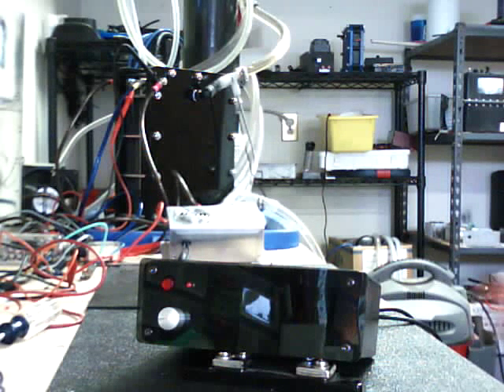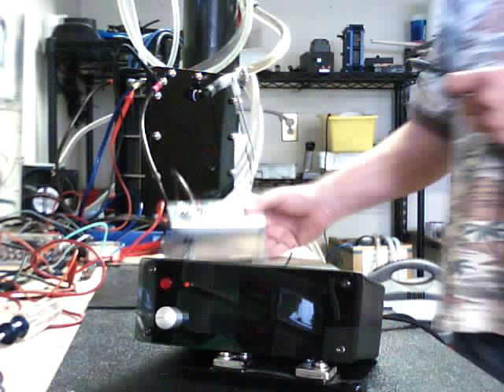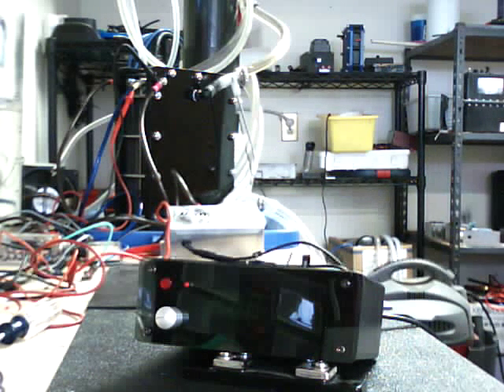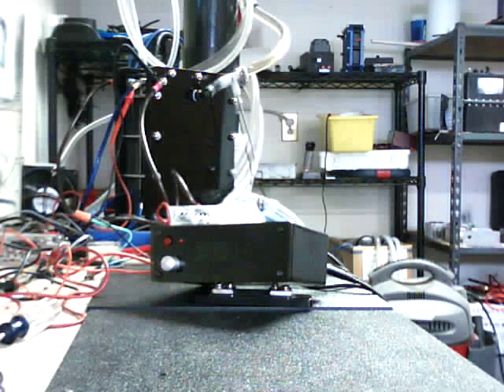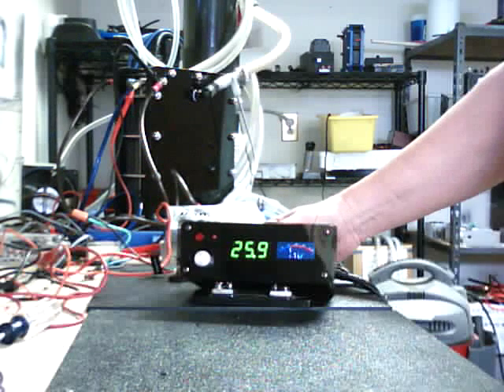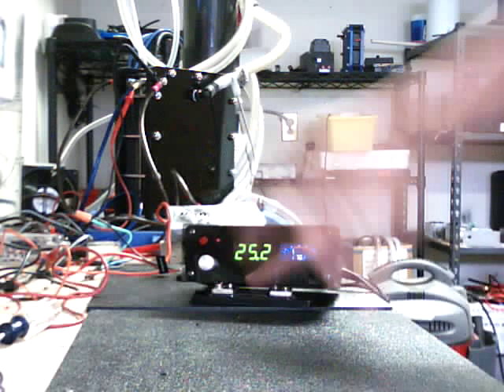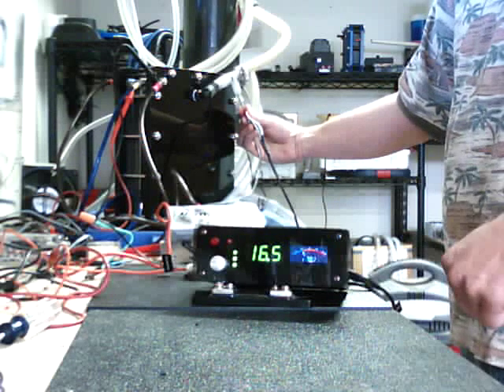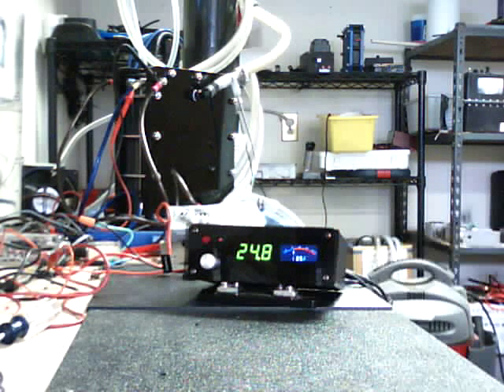HHO Cell controllers and PWM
Cell controllers Plug and play